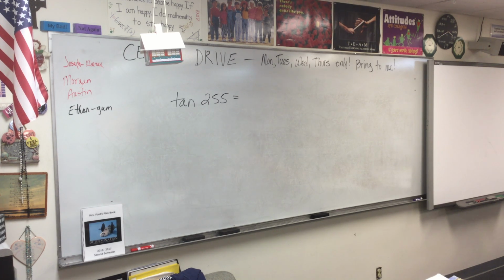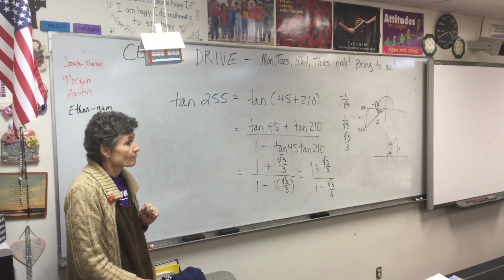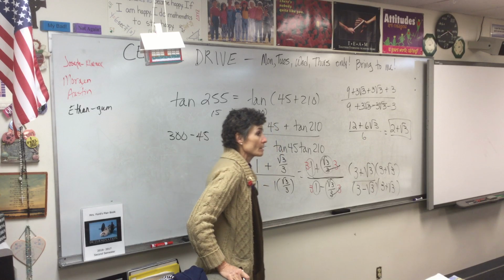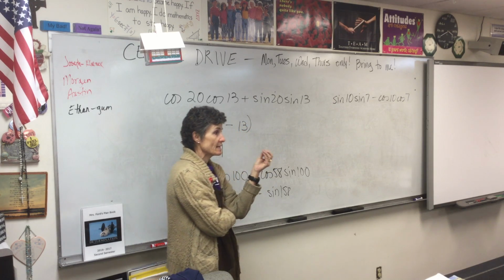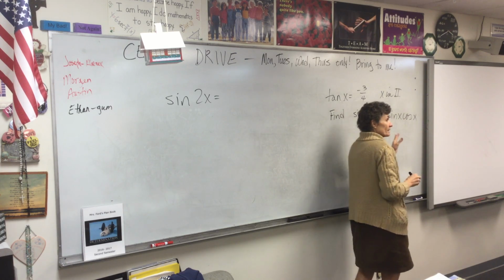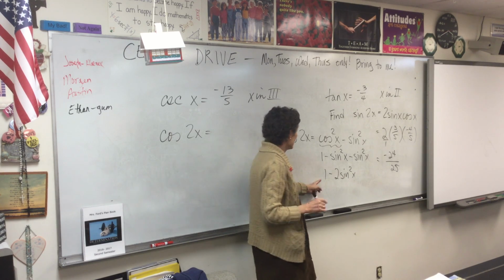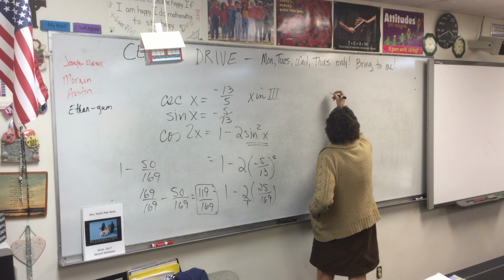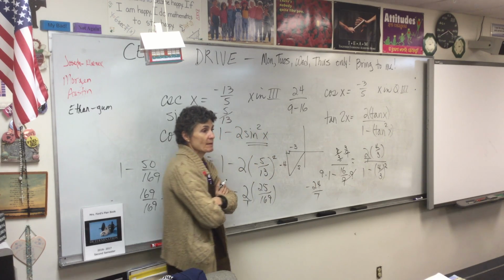Video 1-30-17 Precal A (part 2)